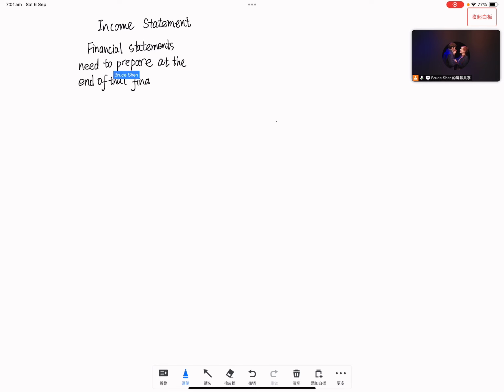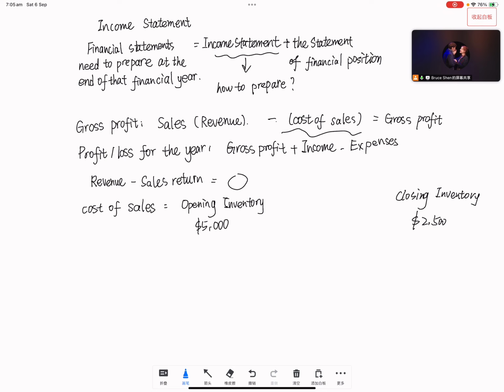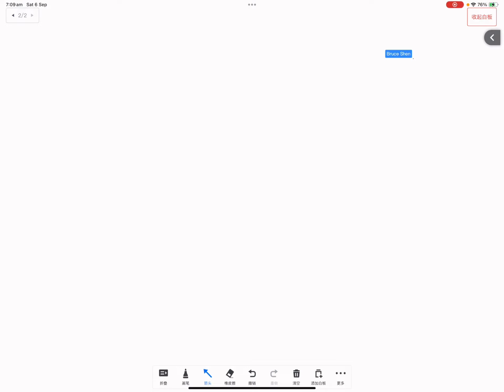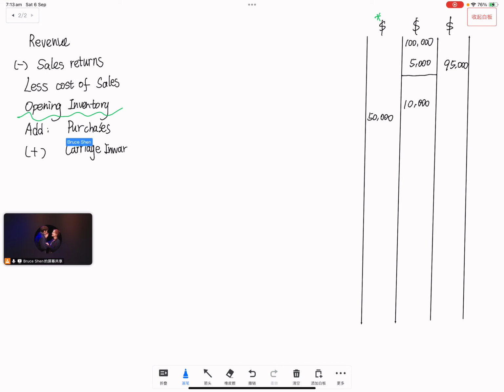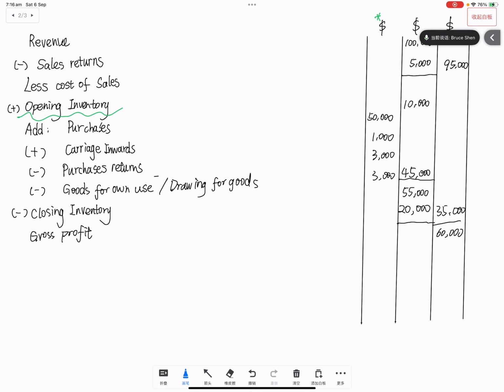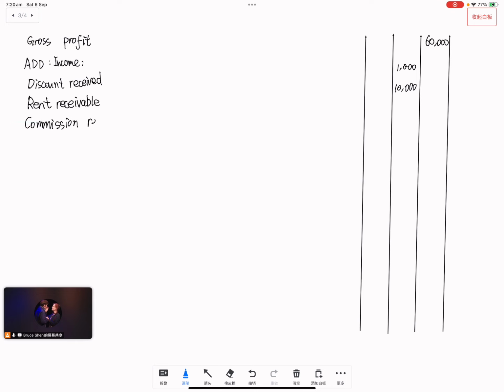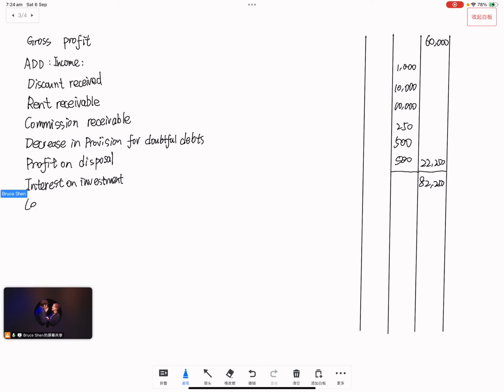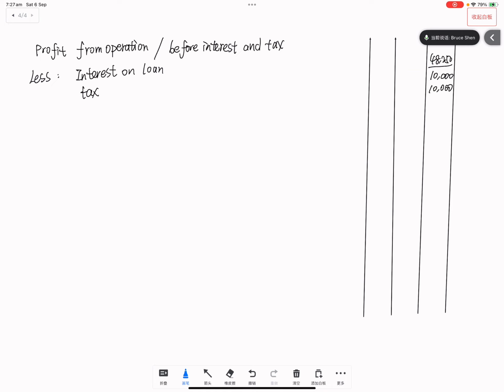How to prepare a financial statement? Accounting IGCSE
This is a basic introduction on how to prepare the financial statement.
You can learn how to prepare the vertical format ones, like what is required in the syllabus.
To whom may be concerned, have a nice day!